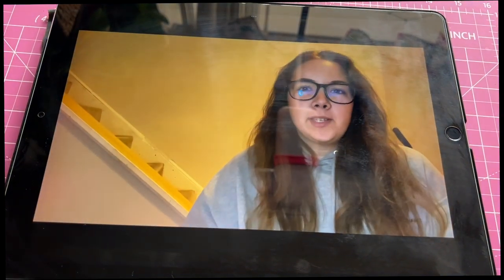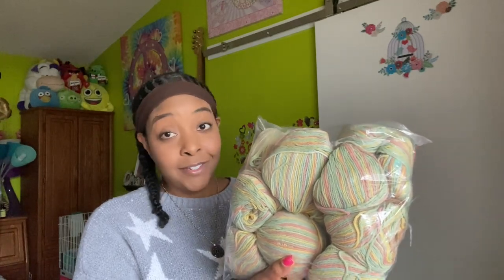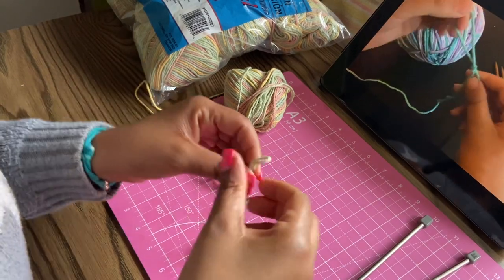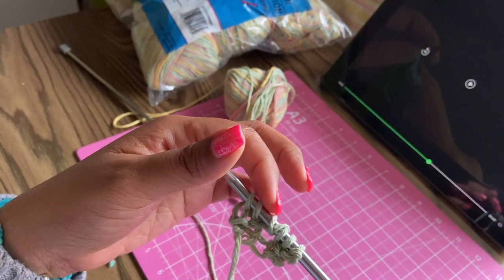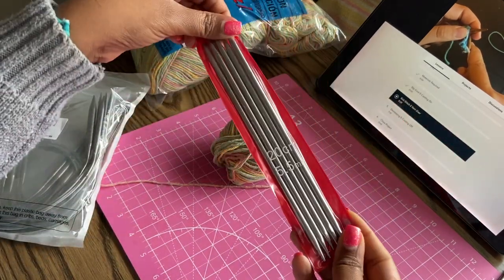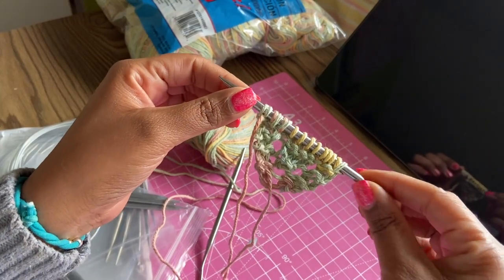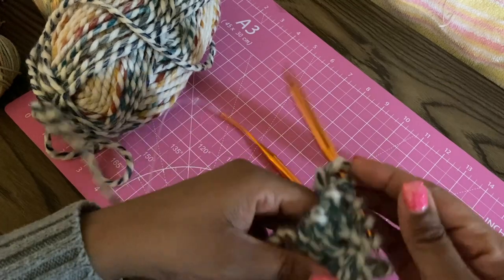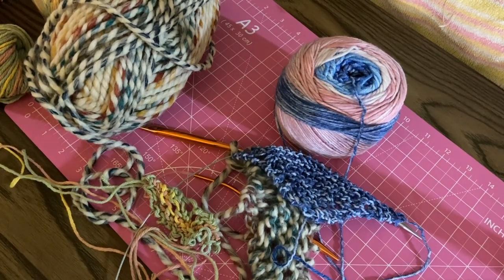Day 2 of the the100dayproject2024: Trying to knit my first dishcloth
I'm so excited to participate in the the100dayproject for the second year. Last year, my goal was to post one video or short to YouTube each day. I was very happy to accomplish this goal! This year, my goal is to spend 100 days learning to knit. I have always wanted to learn how to knit but I have never been successful at it. In this video, I try to knit my first dishcloth using cotton yarn. I wasn't able to finish my dish cloth but I am starting to understand a little more of how to it works. Hopefully tomorrow I will get it done!